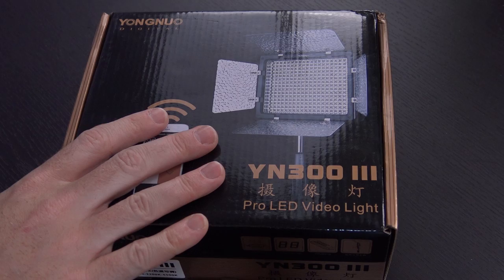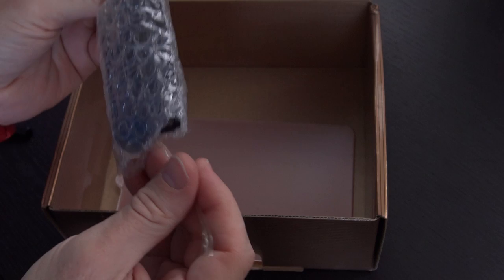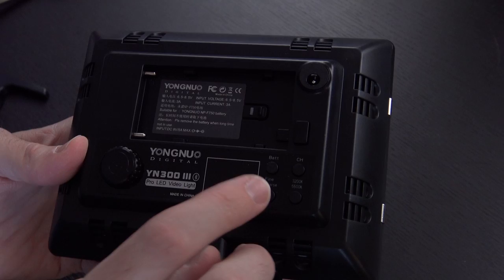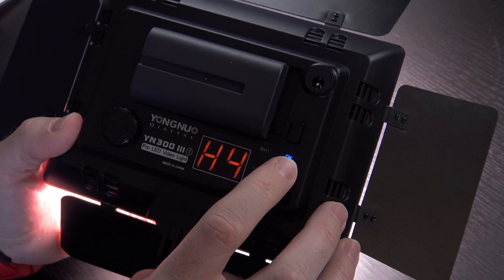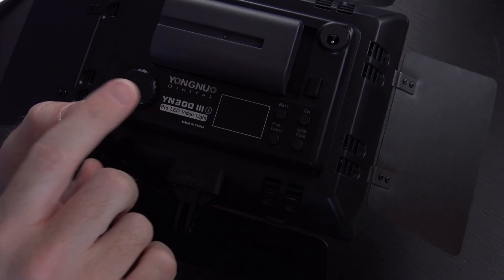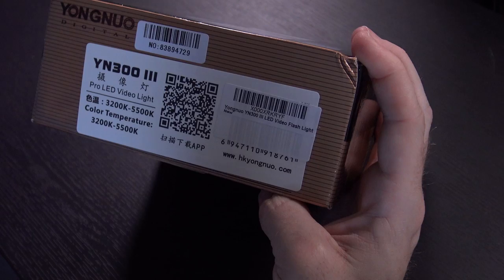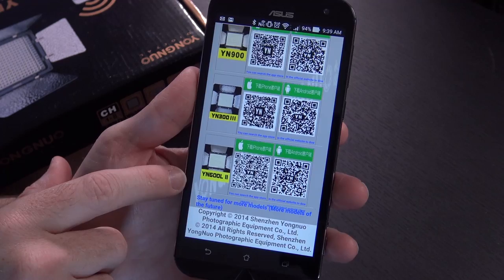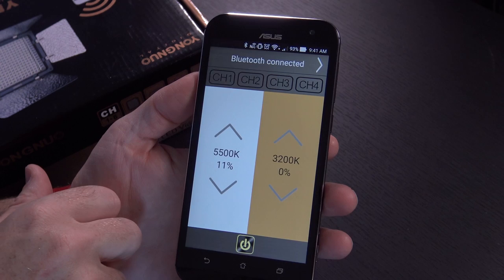Awesome LED Video Lighting Under $100?? Yongnuo YN300 III Unboxing and Tests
Amazon US:
- Yongnuo YN300 III
- Yongnuo YN300 Air
- Generic Sony batteries
- AC Adapter
Amazon UK:
- Yongnuo YN300 III
- Yongnuo YN300 Air
- Generic Sony batteries
Amazon DE:
- Yongnuo YN300 III
- Yongnuo YN300 Air
- Generic Sony batteries